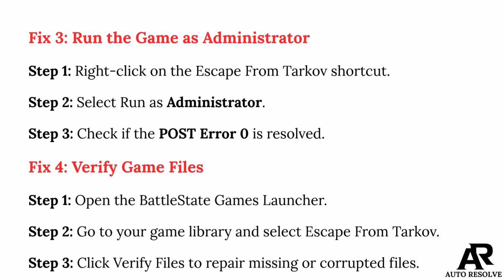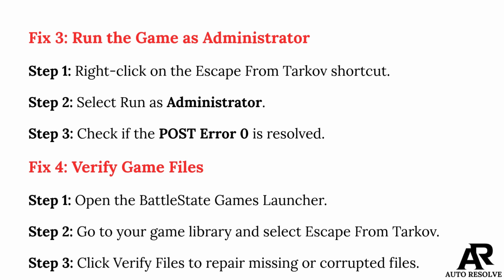How to Fix POST Error 0 in Escape From Tarkov – Easy Step-by-Step Fix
Learn how to fix POST Error 0 in Escape From Tarkov. Follow simple step-by-step instructions to resolve the error and get back to playing quickly.